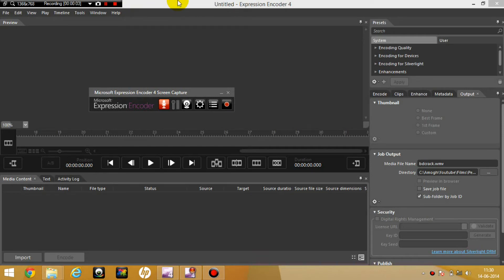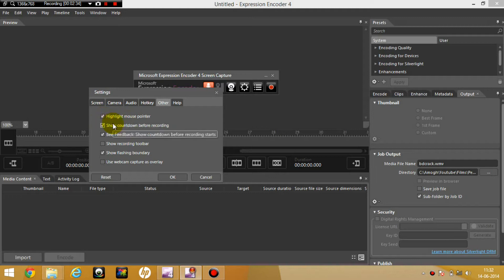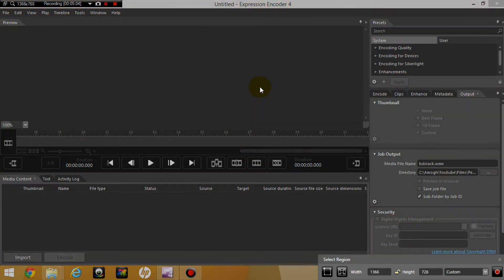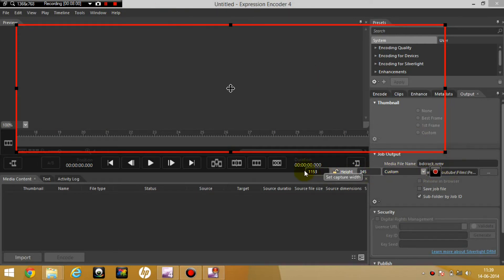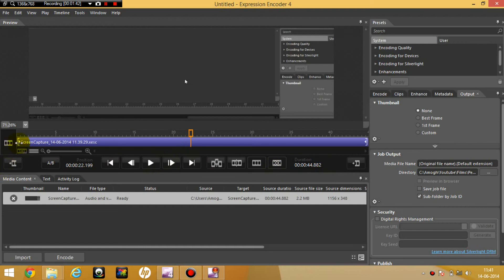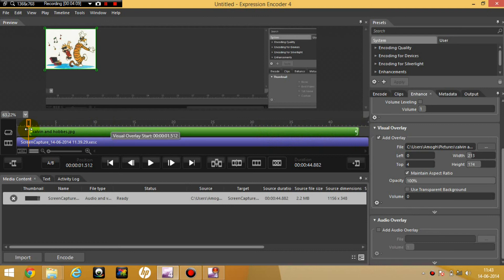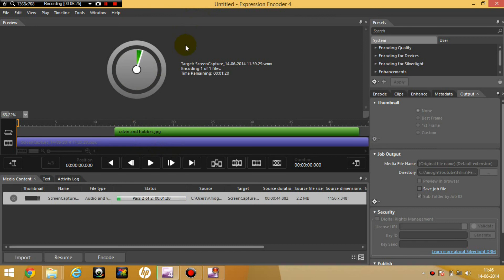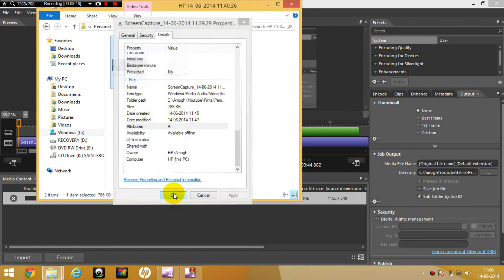MS Expression Encoder 4 - Screen Recorder Tutorial